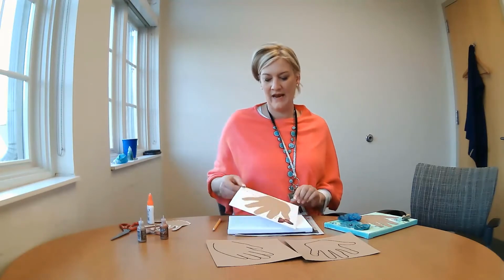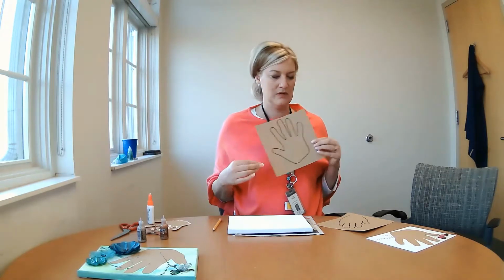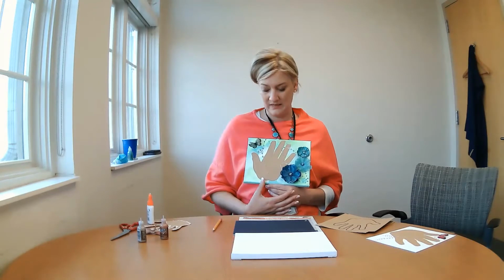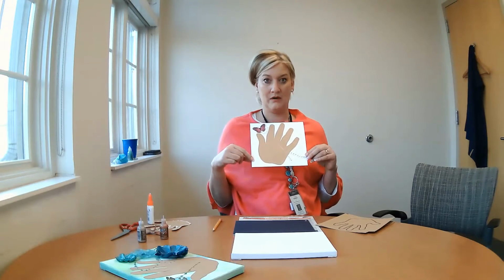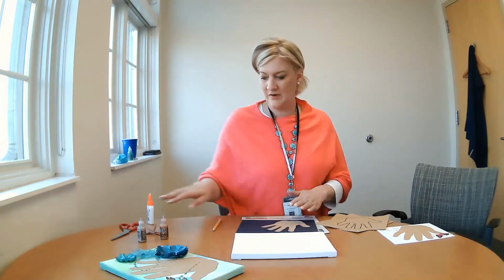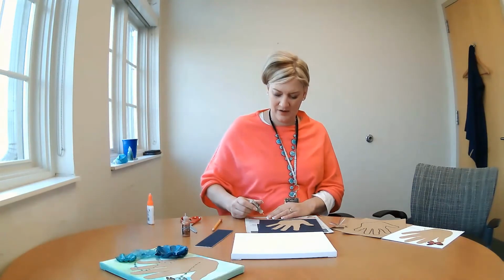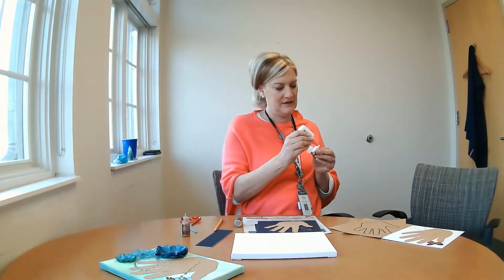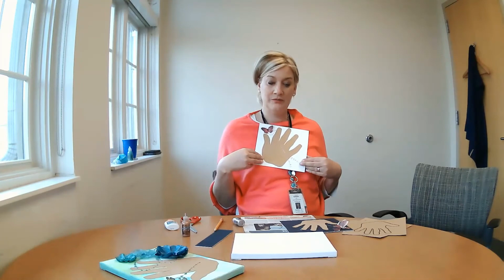Making a Hand Keepsake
Sarah Hellman, HOC Artist, shares how to make a hand keepsake for a patient.